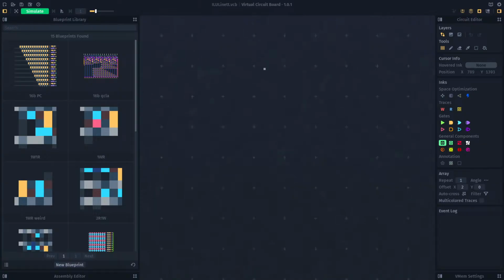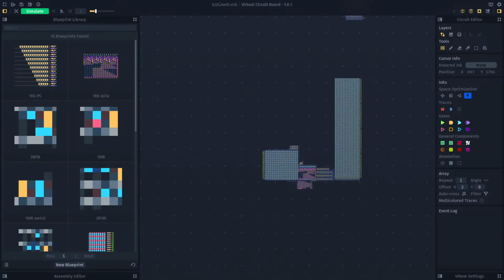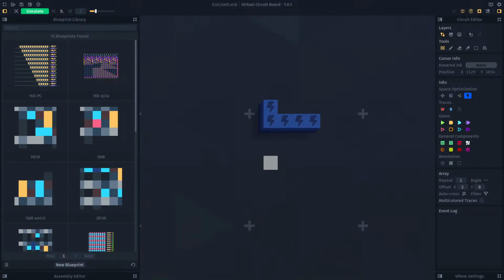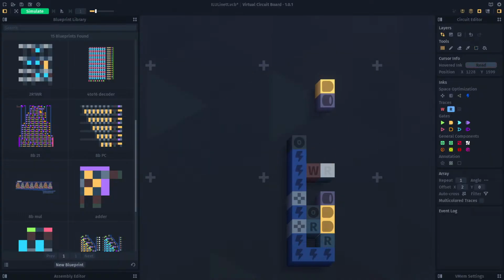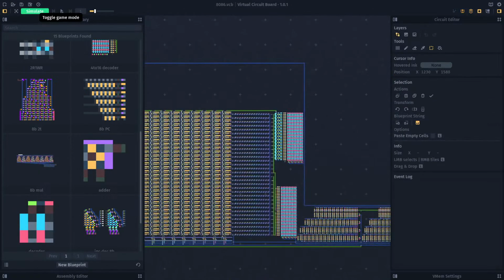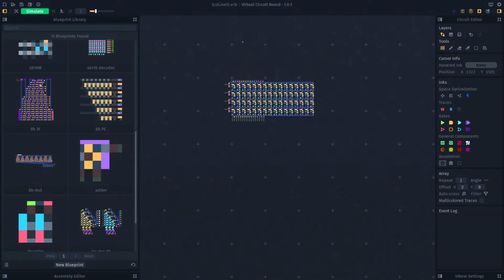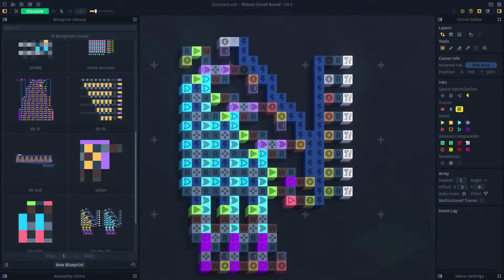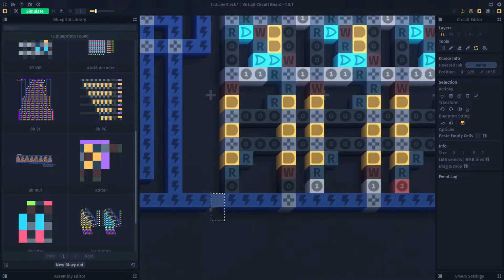VCB: The 16 bit CPU project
yippee